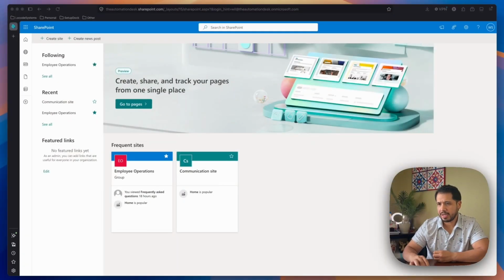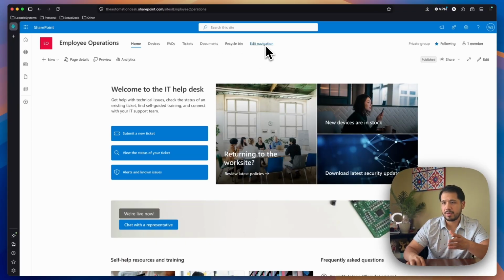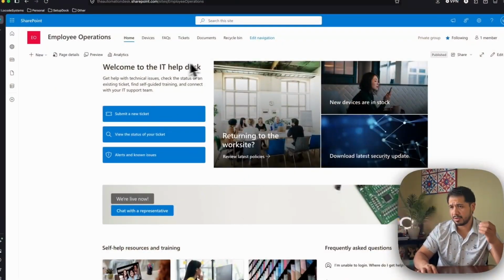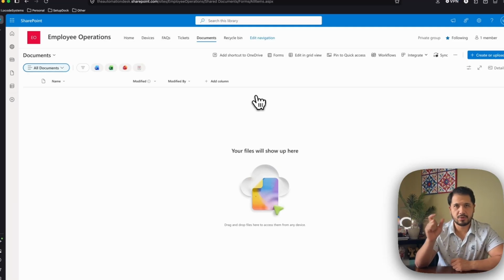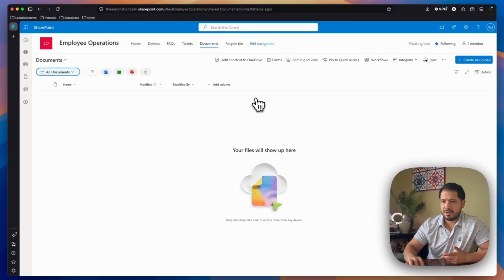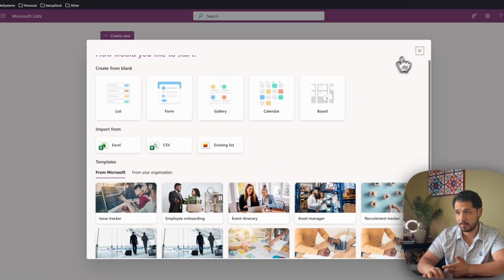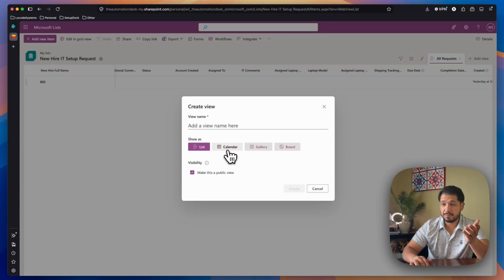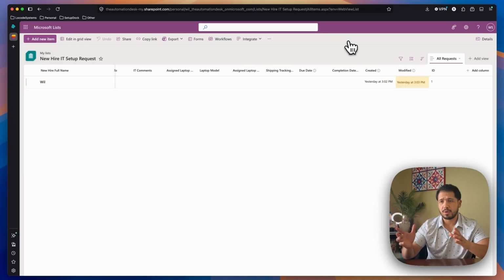How I Use SharePoint to Build Microsoft 365 Automations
When most people start building with Microsoft 365, they jump straight into Power Automate, Power Apps, or Microsoft Forms.

But before you build your first automation, there's one question you should answer first:

Where should your data actually live?

In this video, I'll explain how I use SharePoint as the foundation for Microsoft 365 business systems and automations.

We'll cover:

✅ What SharePoint actually is
✅ SharePoint Sites explained
✅ SharePoint Lists vs Document Libraries
✅ How SharePoint works with Microsoft Forms
✅ How Power Automate uses SharePoint data
✅ How Power Apps connects to SharePoint
✅ Real-world employee onboarding examples
✅ How I think about organizing business data for scalability

Whether you're building an employee on boarding system, inventory tracker, CRM, help desk, PTO request process, or another internal business application, understanding where your data lives is one of the most important concepts in Microsoft 365.

By the end of this video, you'll understand how Microsoft Forms, SharePoint, Power Automate, and Power Apps fit together so you can build cleaner, more scalable business systems.

▶️ Build an Employee On boarding System with Microsoft 365 (Coming Next)

🌐 Need Help Building Internal Tools, Portals, or Automation?
LocodeSystems specializes in:

• Microsoft 365 Solutions
• Internal Tools & Portals
• Airtable & Softr Applications
• AI & Workflow Automation
• Custom Business Systems

• Microsoft 365
• SharePoint
• Power Automate
• Power Apps
• Airtable
• Softr
• n8n
• AI Automation
• Internal Tools
• Business Operations